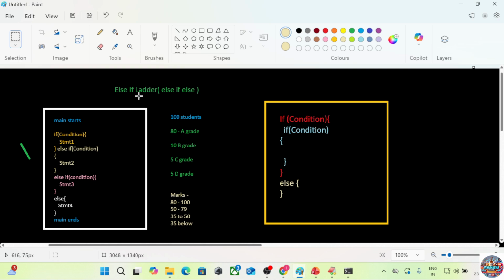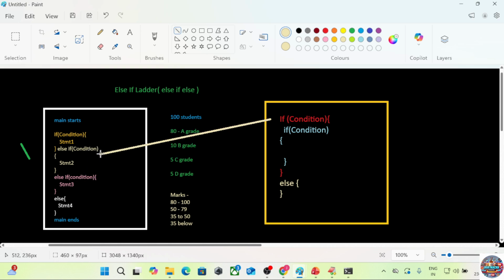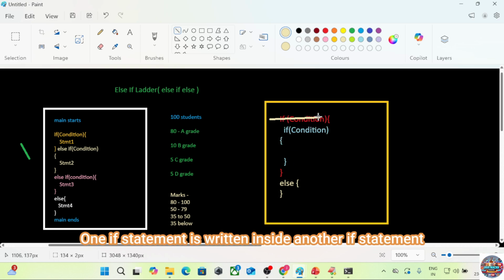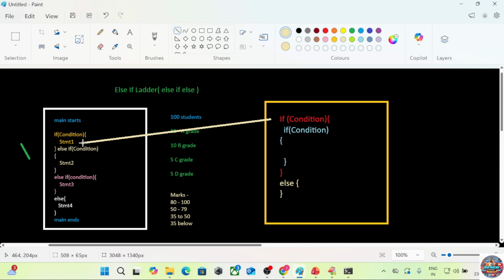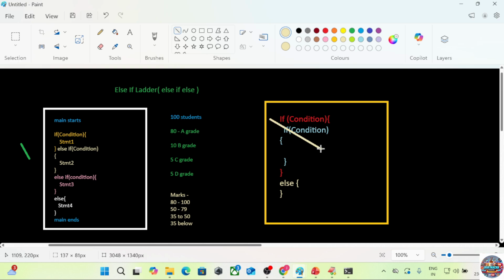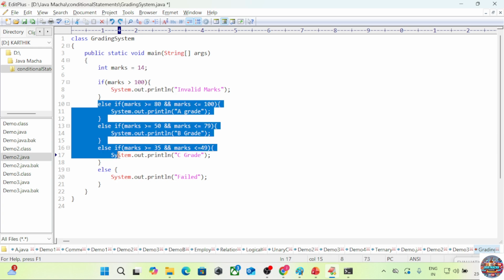Nested If Statement in Java | Java Full Stack Development | Must Watch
In this video, you will learn about the Nested if statement in Java, an important concept in decision-making and conditional logic. We explain how one if statement can be placed inside another if statement to check multiple conditions step by step.

🔹 What you’ll learn:

What is a Nested if statement in Java

Syntax of Nested if

How Nested if works

Simple and easy Java examples

When and why to use Nested if statements

This tutorial is perfect for Java beginners, students, and anyone preparing for exams or interviews. Make sure to watch till the end to understand the concept clearly.